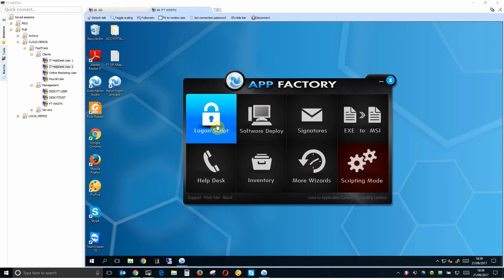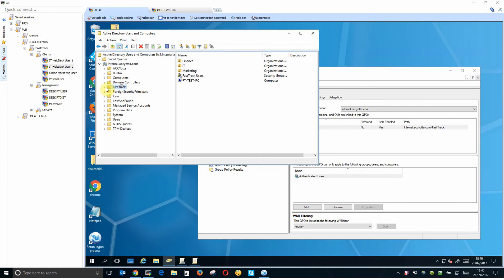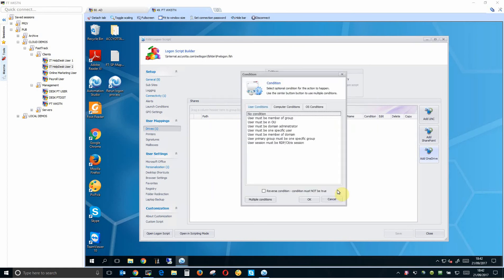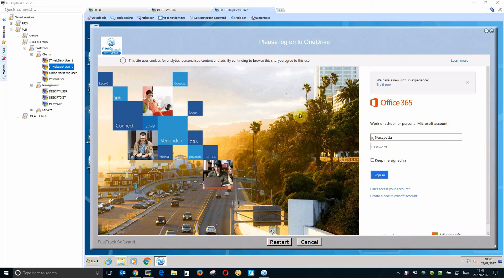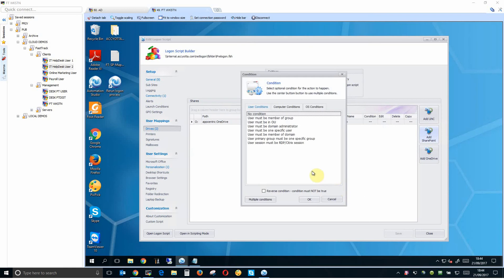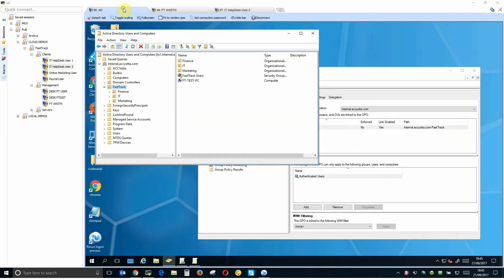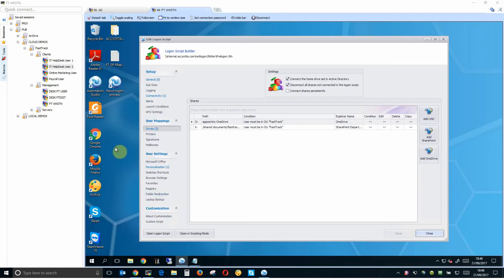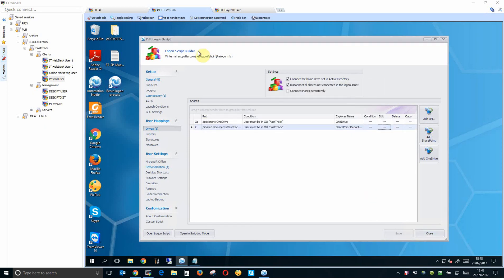Mapping Office 365 OneDrive For Business And Sharepoint Drives